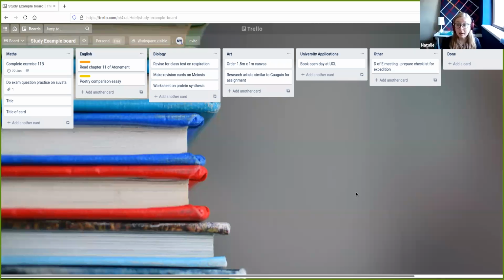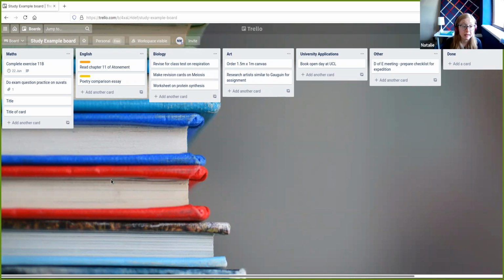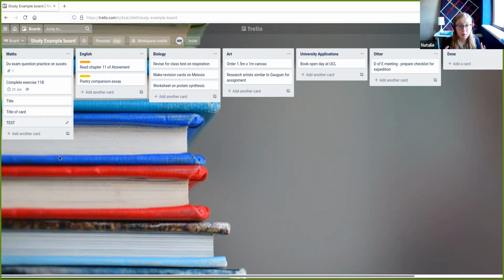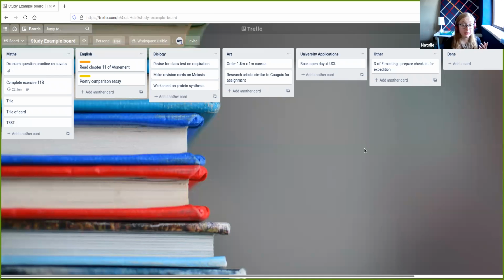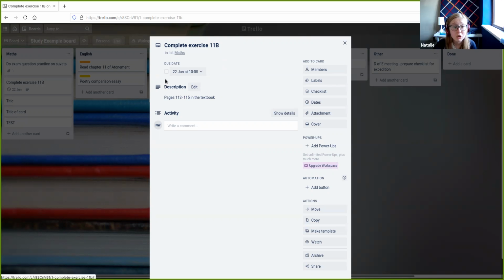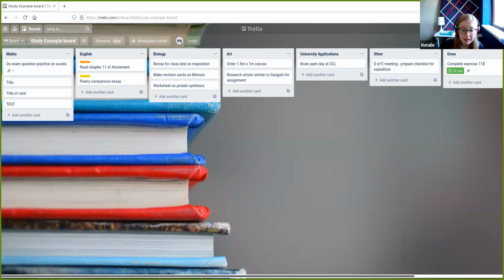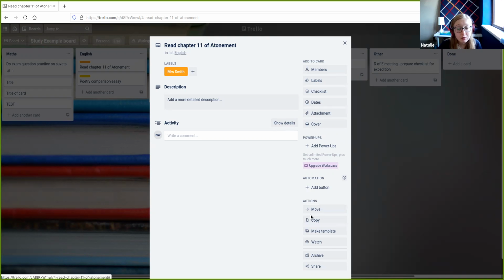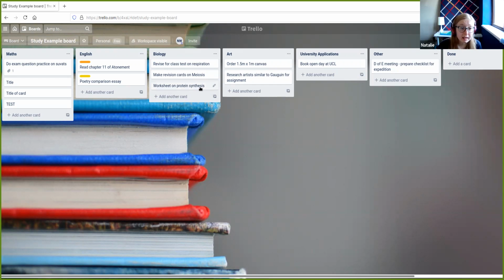Study Skills Masterclass - Using Trello to Manage Your Studying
In this study skills masterclass we're going to look at how to manage your schoolwork using Trello. Trello is a free tool available online and as an app that is perfect to staying on top of your school work. In this video I'll show you how to set up a Trello board and use it to manage your studying.

This video is perfect for GCSE and A-Level students who are struggling to balance their workload!

Read our blog on the value of study skills

Want extra support? Our 1:1 tutoring can help you to feel better about your studies. Find out more and book a free chat at